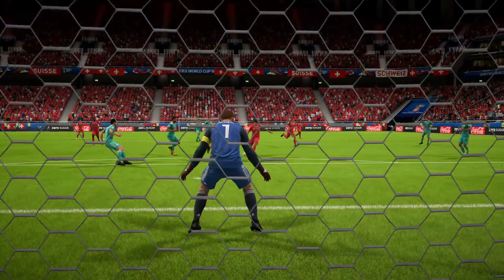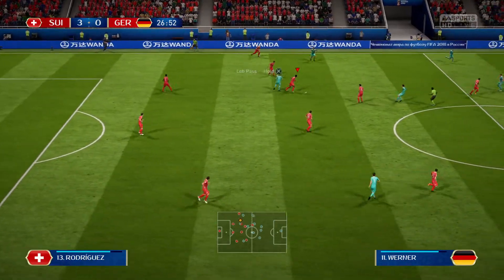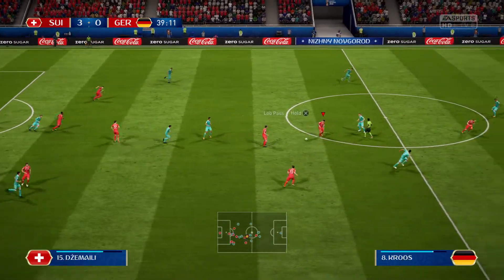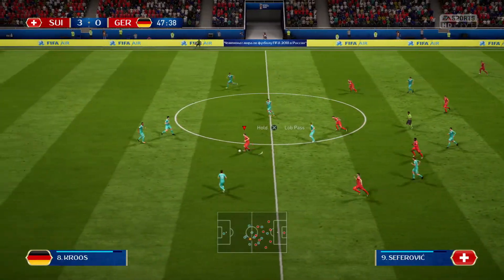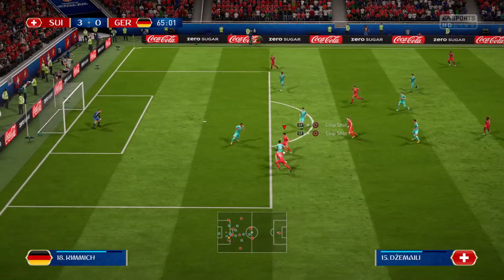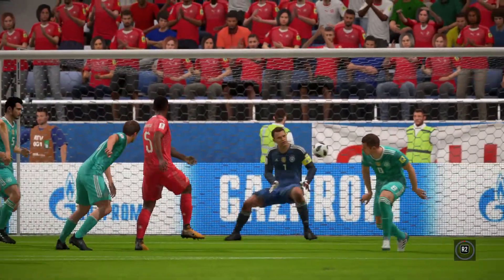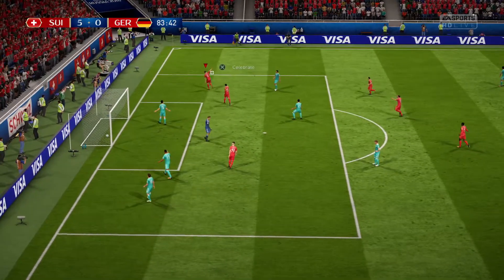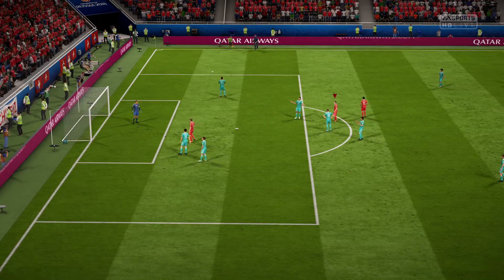FIFA 18_20210923194031